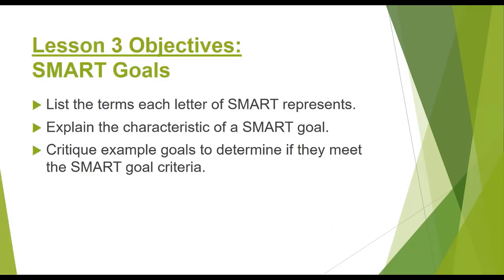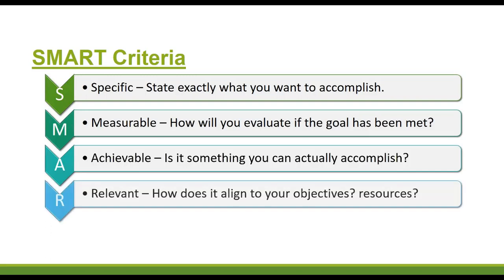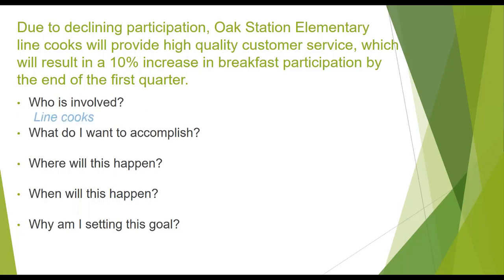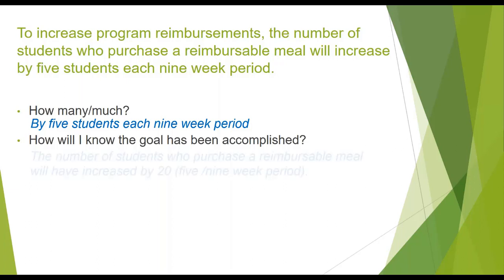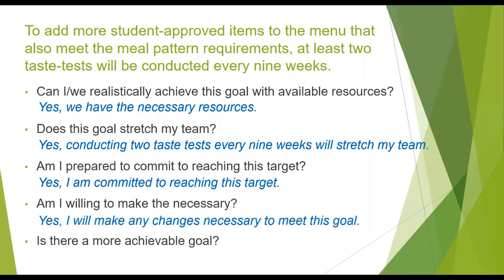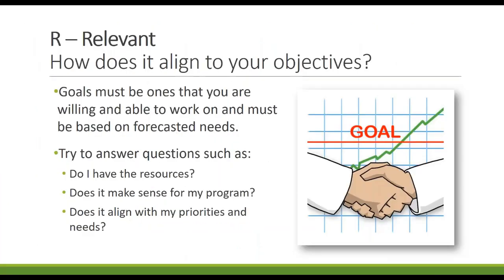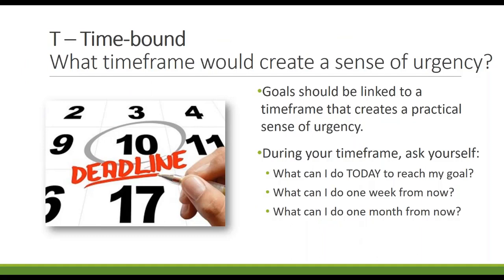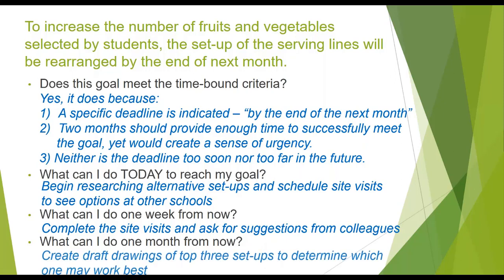Effective Goal Setting Using SMART Goals - Lesson 3